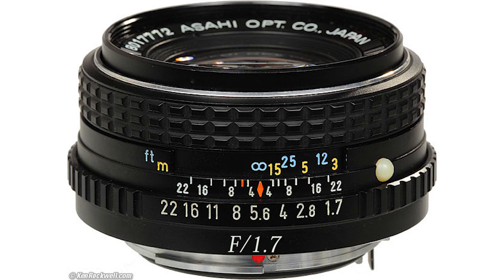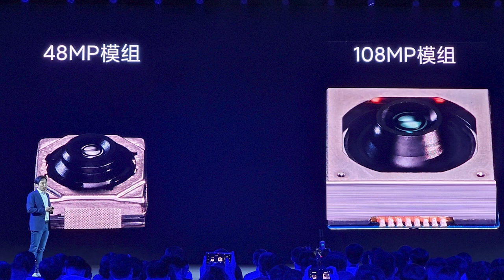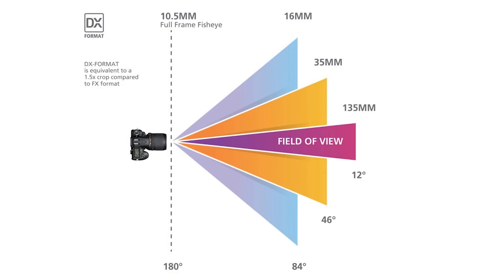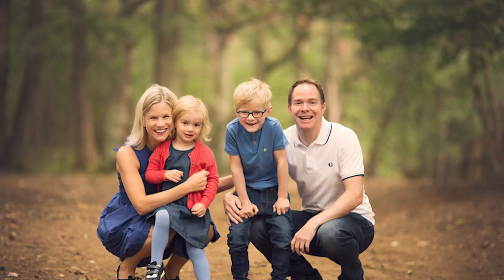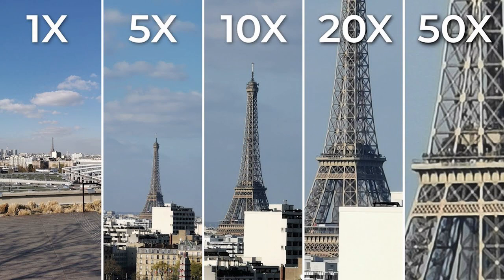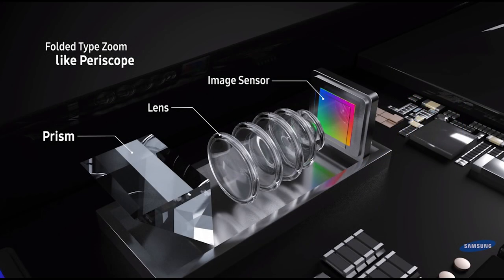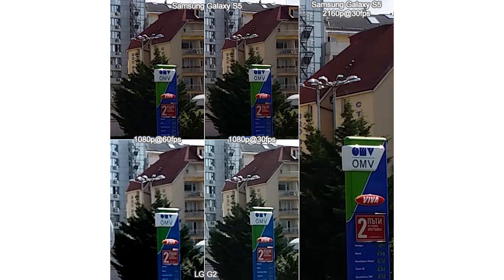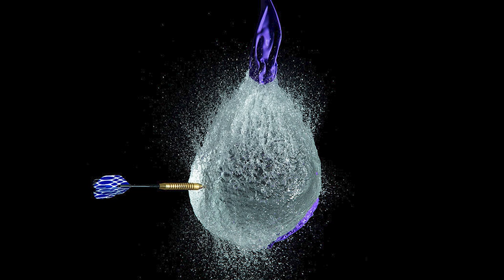Camera components, theory of work and its specifications (Part 2)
Camera and its components & specification ,Tips for taking fantastic shots manually like professionals